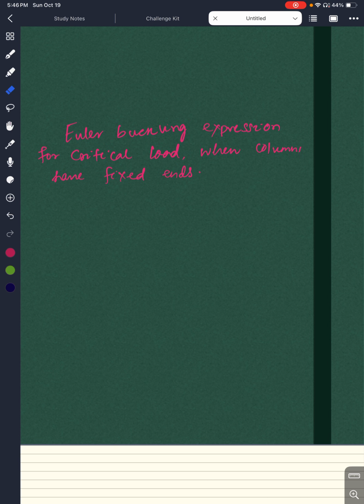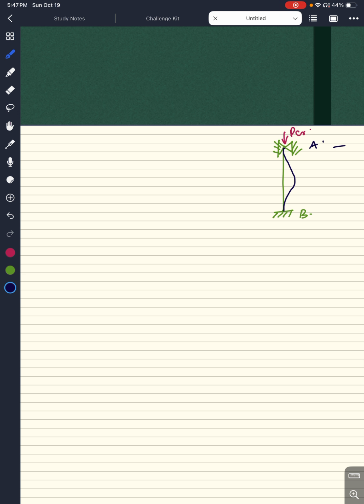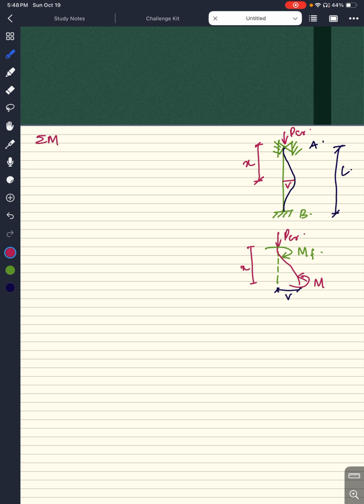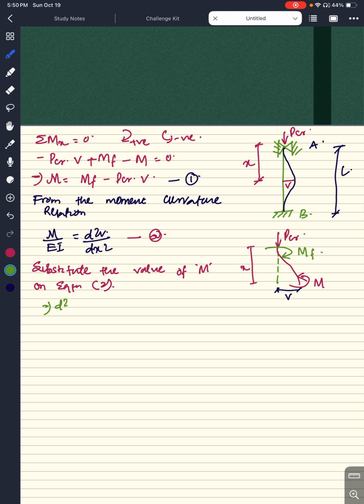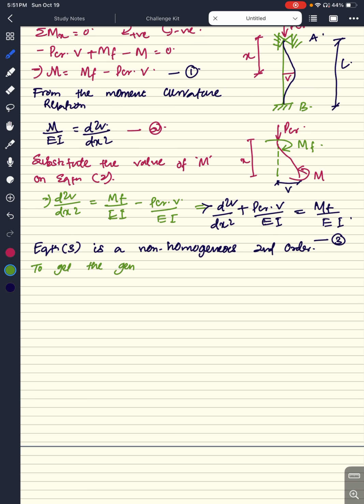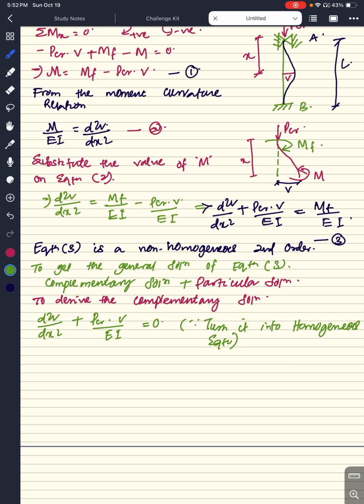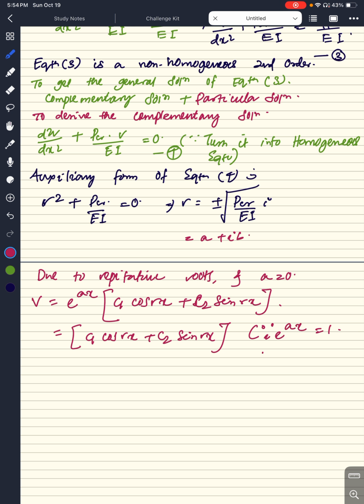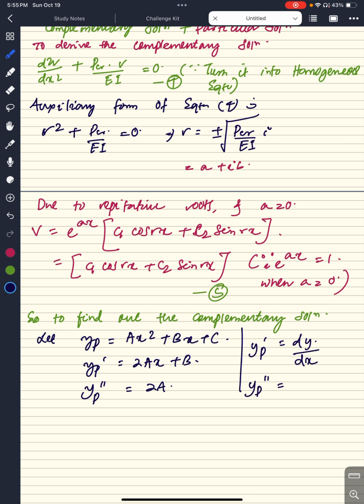Column buckling for fixed ends